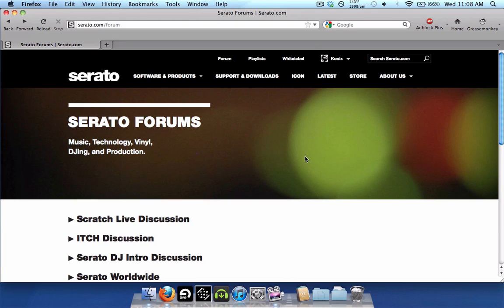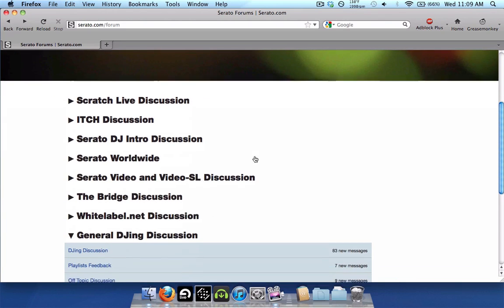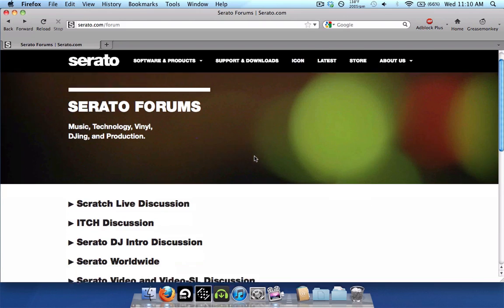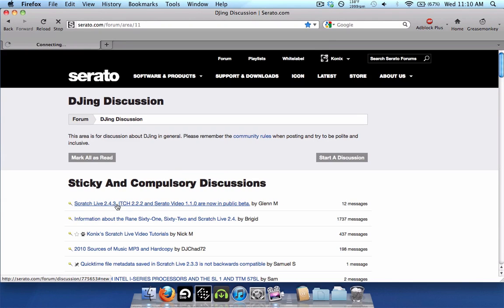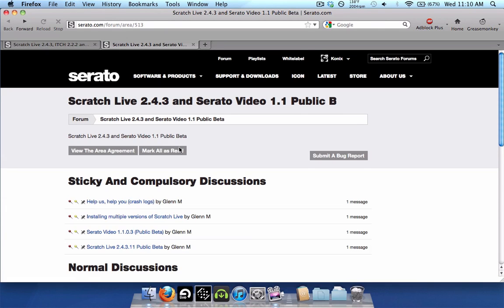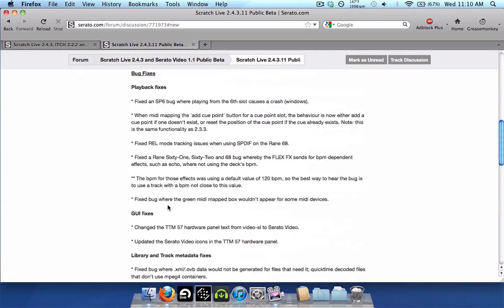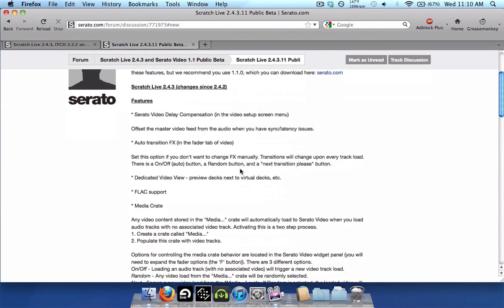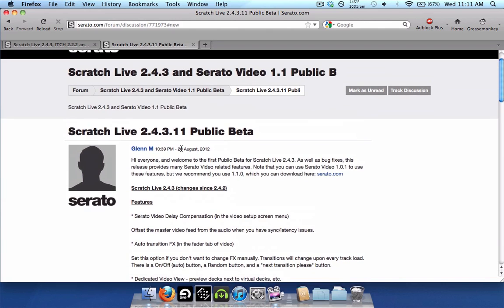Scratch Live v2.4.3 now in public beta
Scratch Live v2.4.3 is now out in public beta.  Mostly bug fixes, but added FLAC support (finally!) and lots of new features for Serato Video.